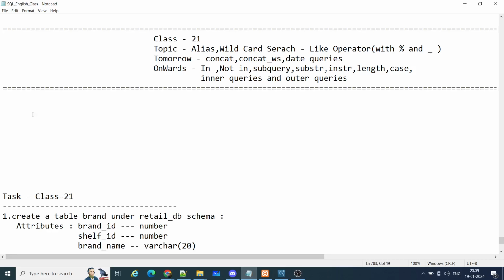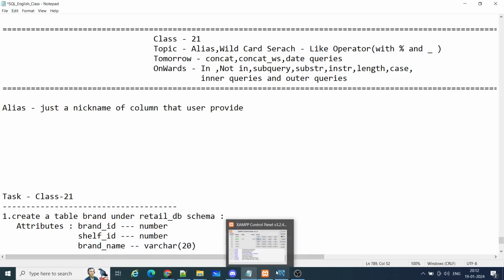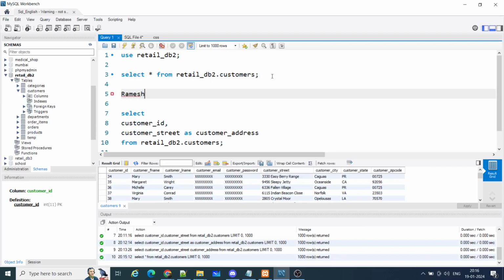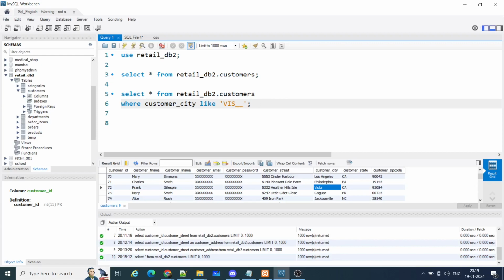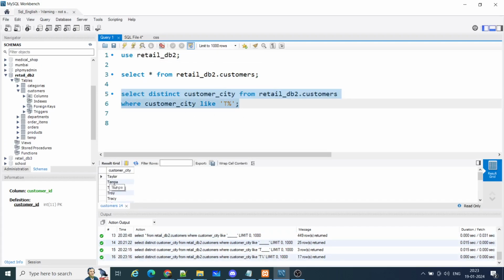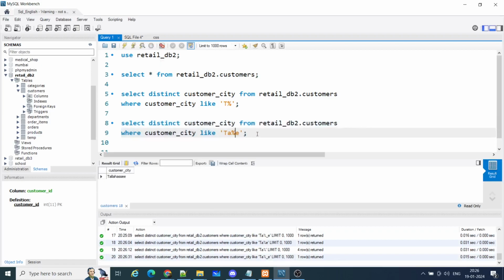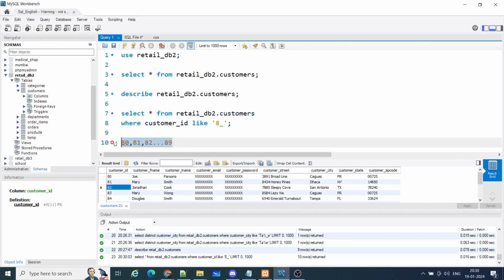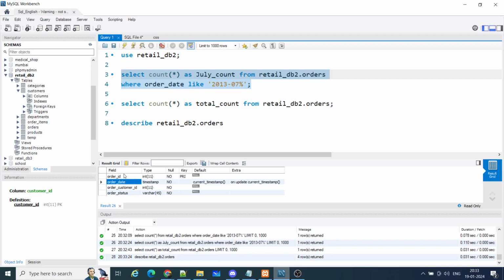SQL English Class 21 Alias and Like Operator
In this view you will learn about how to provide a nickname to the column while select. Also you will get a detail idea how to search using wild card operator 'Like'.